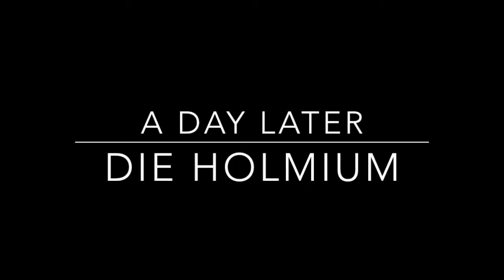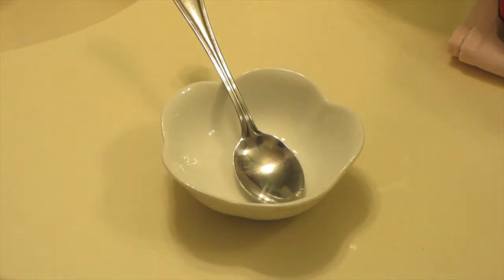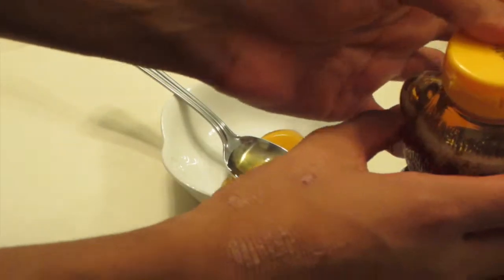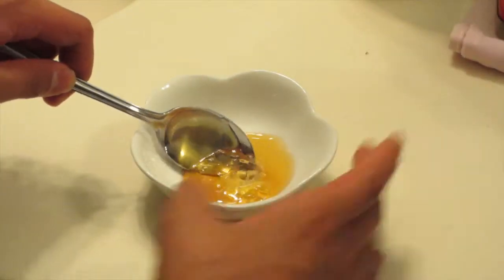EXFOLIATING MASK TUTORIAL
idk what I'm doing.